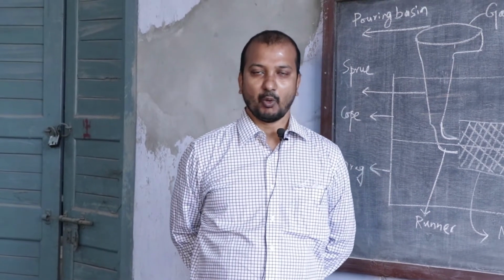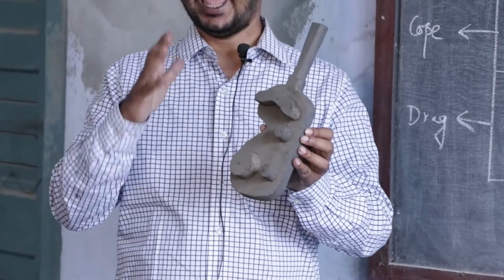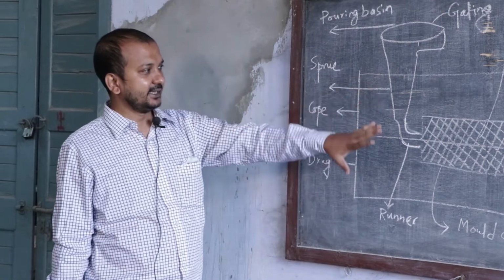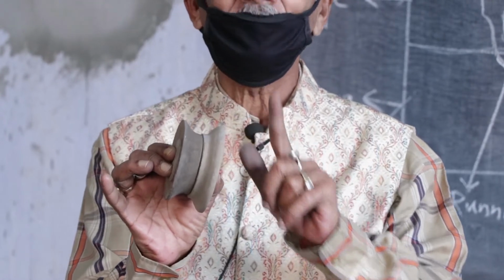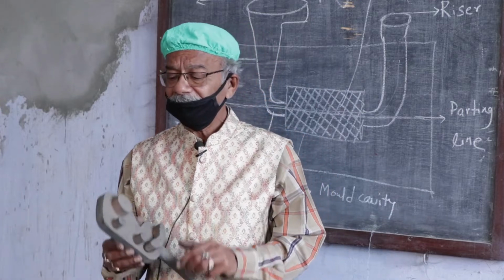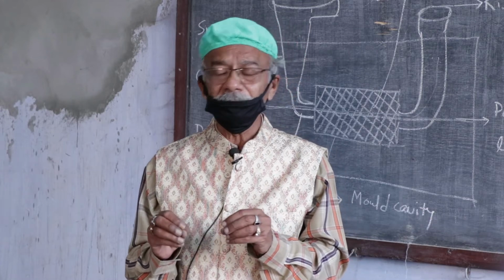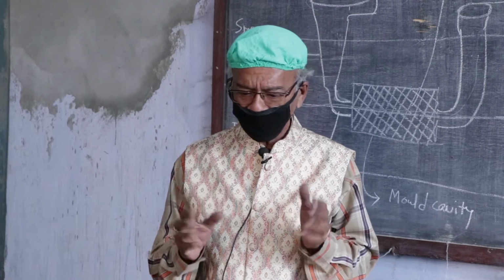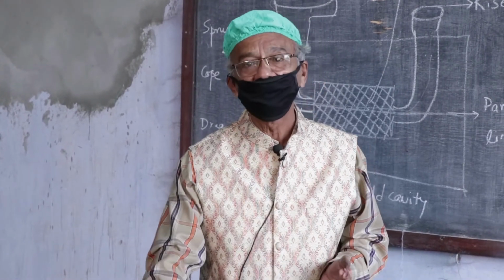Workshop (from Avijit Mukherjee) (2)